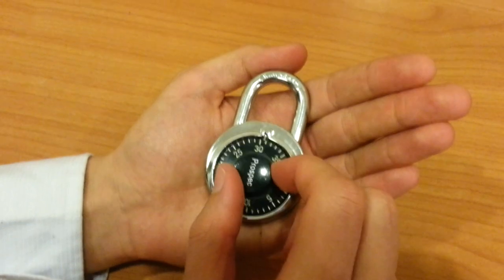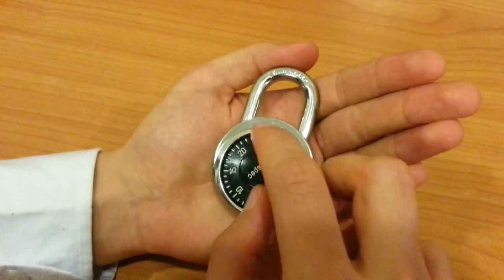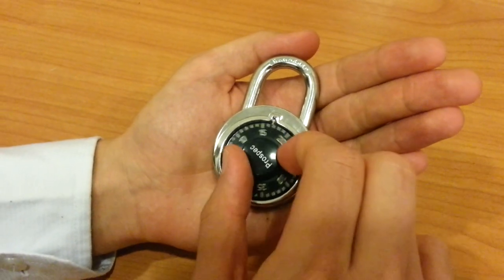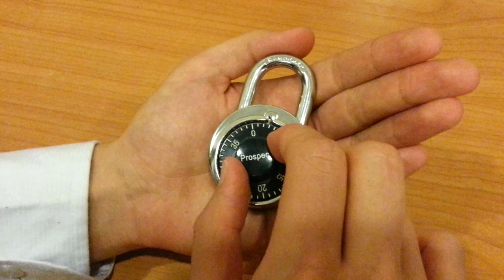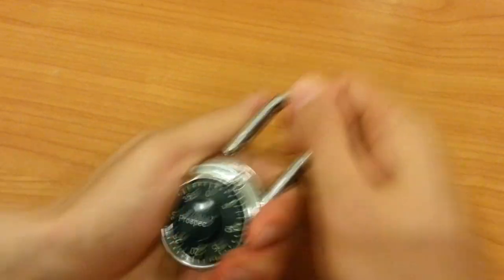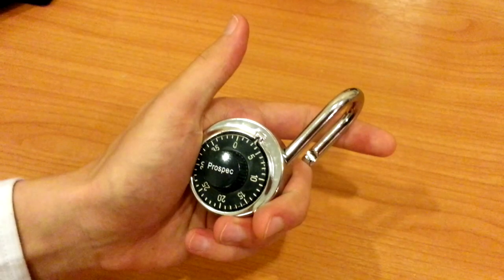Prospec Combination Lock Tutorial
The Famous 3-2-1 Technique